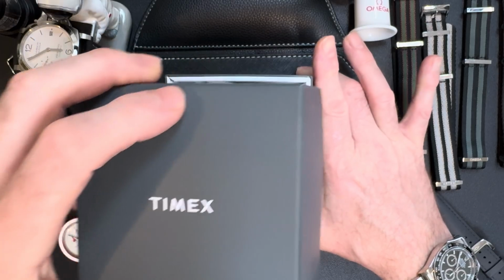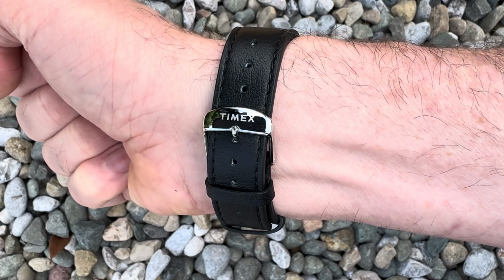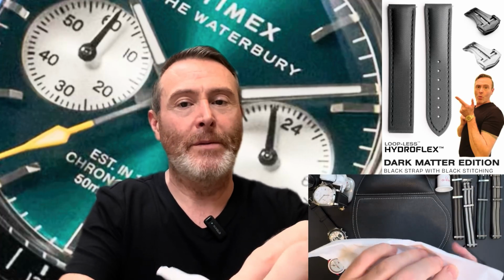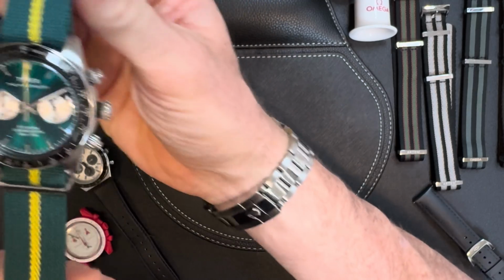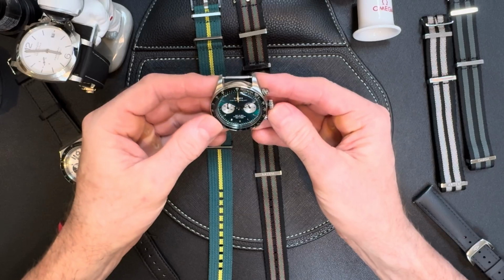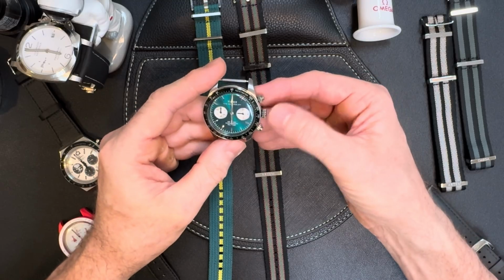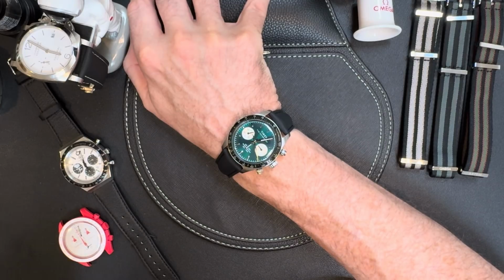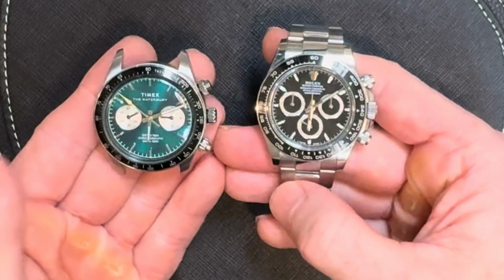UNBOXING: My New TIMEX Watch Looks Like My Rolex Daytona Only Costs £200!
By coincidence Timex removed The Watch from their website it’s now back up for sale but it’s now £15 more if you’re savvy and you subscribe to the Timex website they will offer you 15% off your first watch purchase you can pick the Watch up for £194 Brenny got in there quickly and got it with discount for £184 so it’s gonna cost you about £11 more because of the price increase.